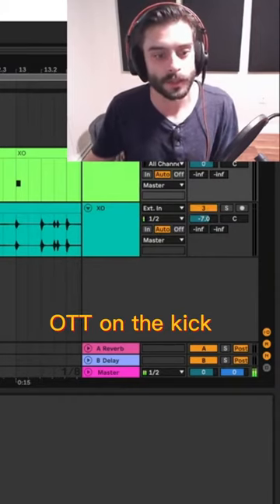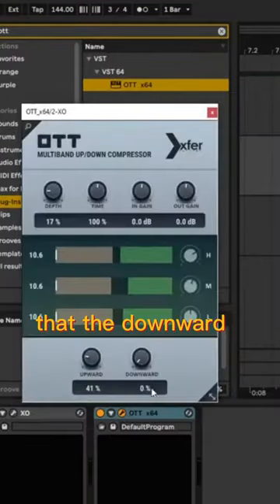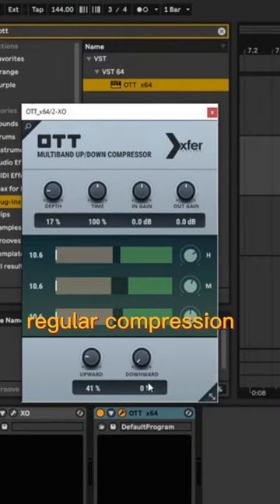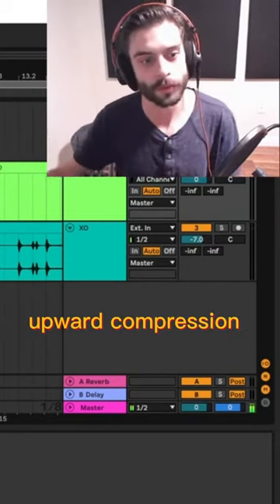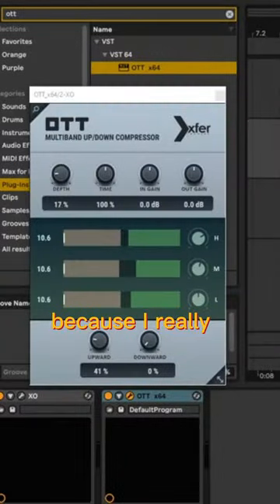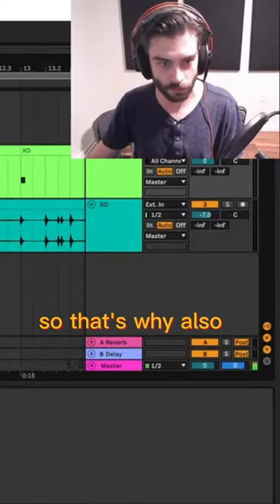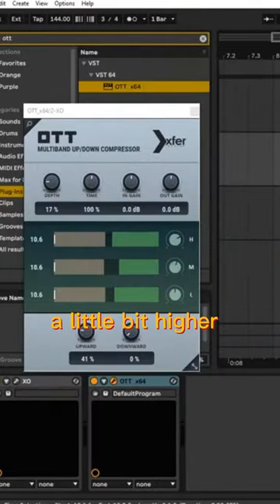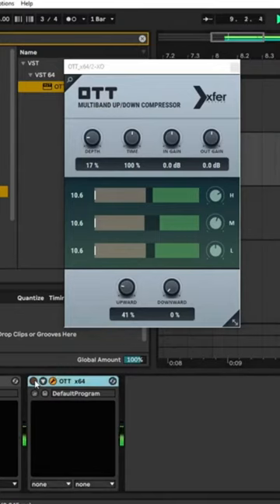Boost Your Snare Sound with OTT Mixing Trick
In this video, we will be discussing the use of the OTT (Over The Top) effect on the snare drum in a unique way. Instead of using the effect at full strength on both the upward and downward parameters, we will be setting the downward  to 0 percent and letting the upward compression work. This allows us to hear the presence of the snare drum and the added reverb, giving the drum a fuller and more polished sound. Tune in to see how this technique can enhance the overall mix of your tracks.